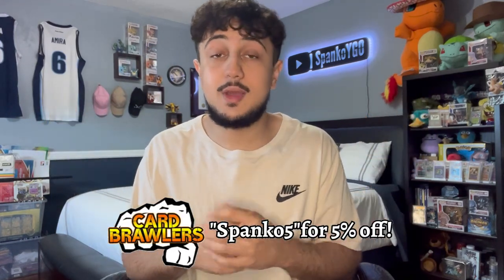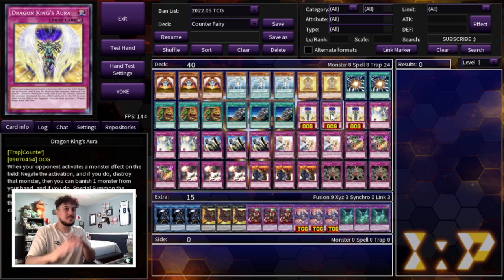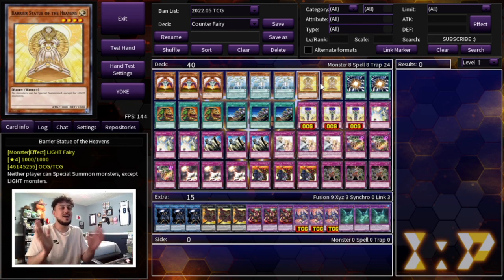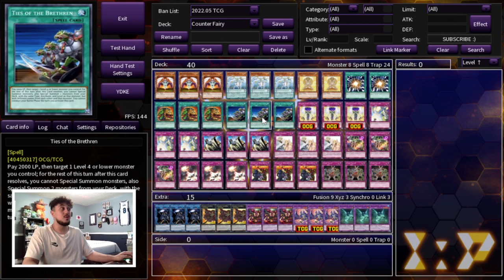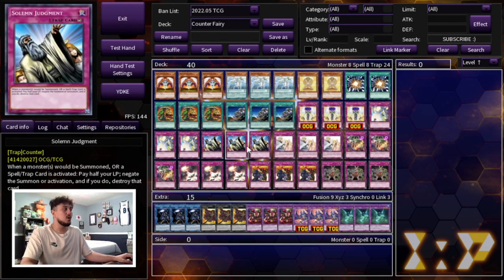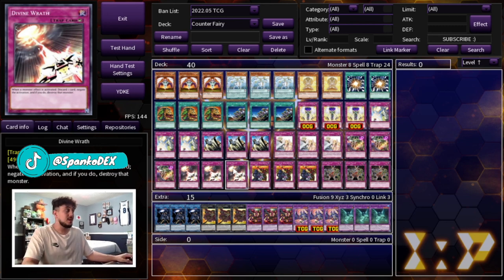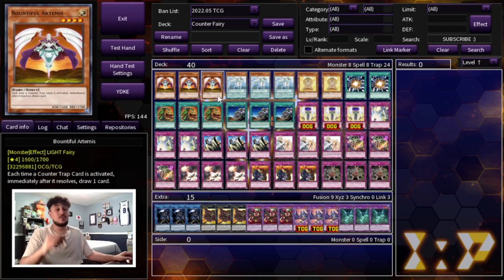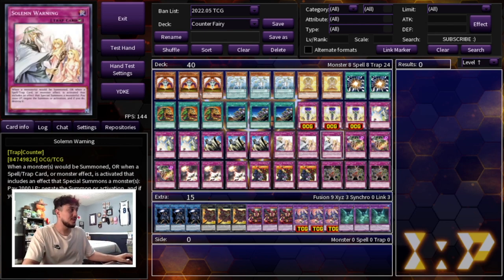NEW SUPPORT! Counter Fairy Deck Profile! | July 2022